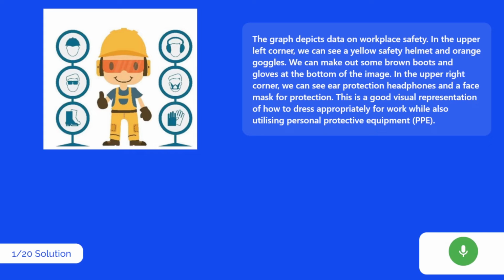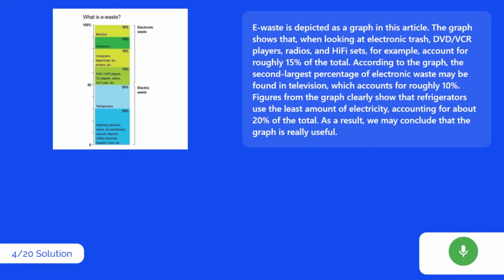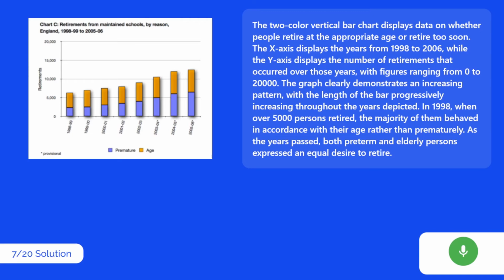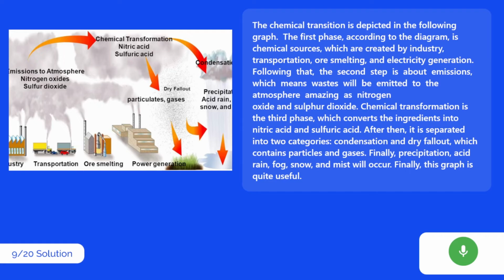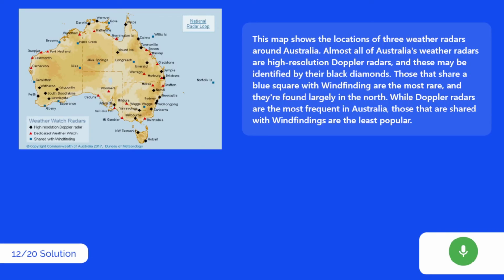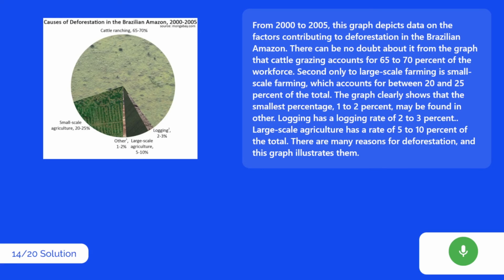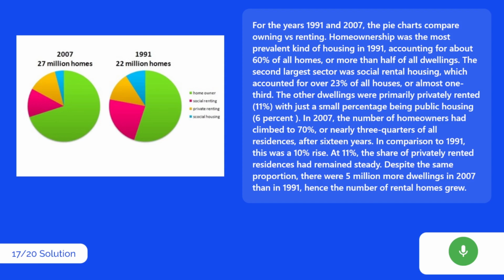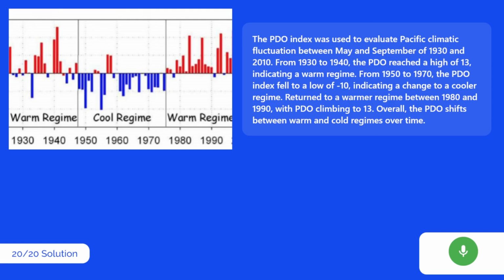PTE Speaking Describe Image | 18th September 2022 | PTE Champion